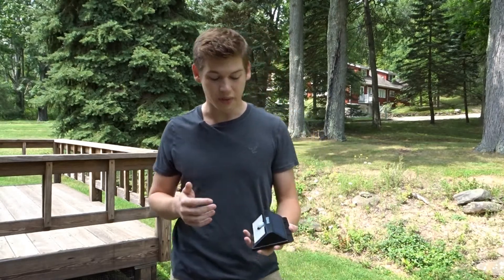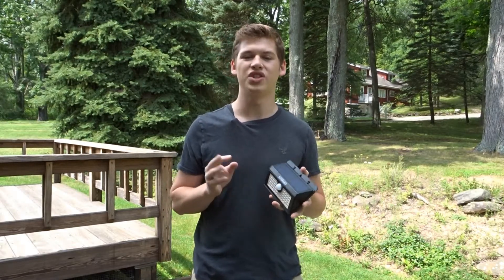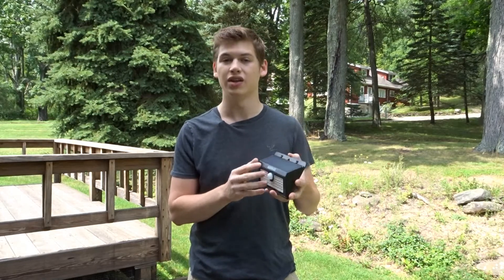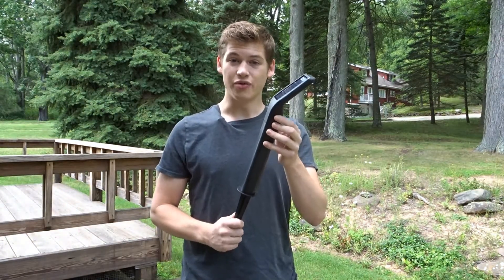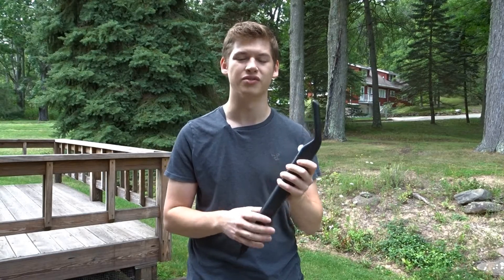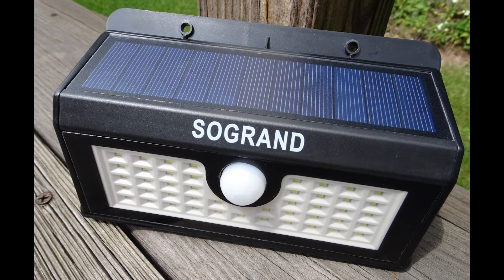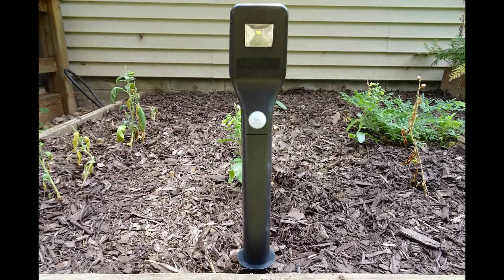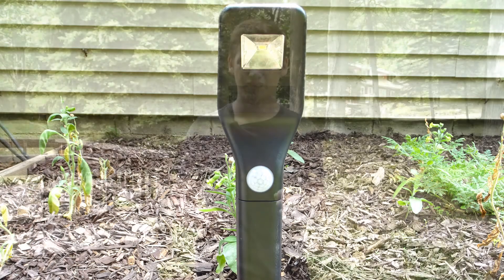New! Green Energy Security Lights Review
The Sogrand solar lights reviewed in this video will detect motion in your back yard with ease, and will do it all on green power, thanks to solar panels on both products. They are helpful additions to my own back yard, and help detect nocturnal animals. They also help me find my way in the dark. These products are very competitively priced, so be sure to check them out.

Link to the wall mounted light
Link to the stick light

If you found this video helpful and are ready to purchase or shop for any home and garden supplies, please support us by using this link to search for your best deals on Amazon

More reviews of humane live-traps are coming soon, we have not forgotten about those!